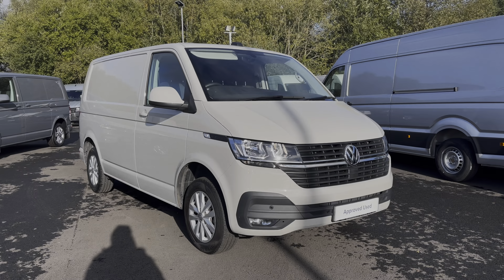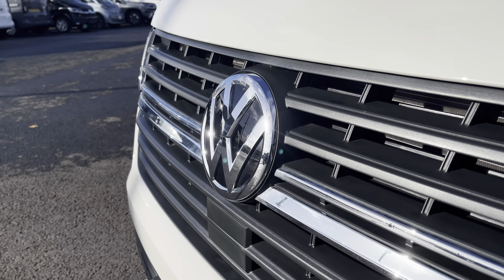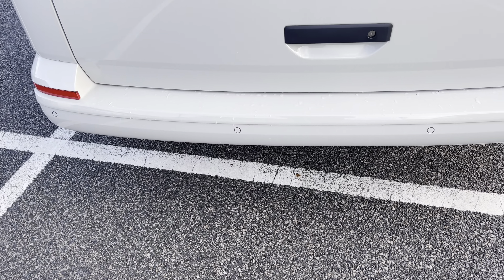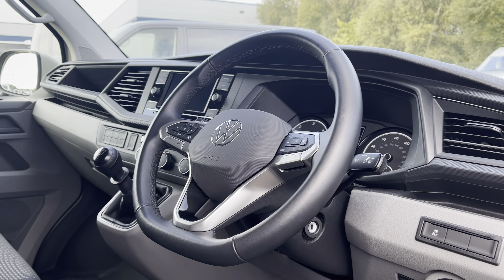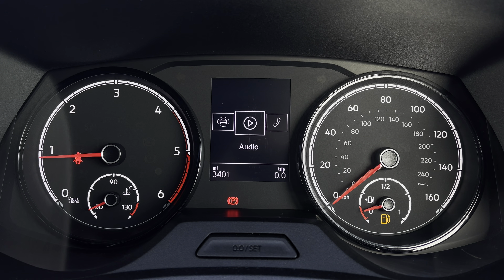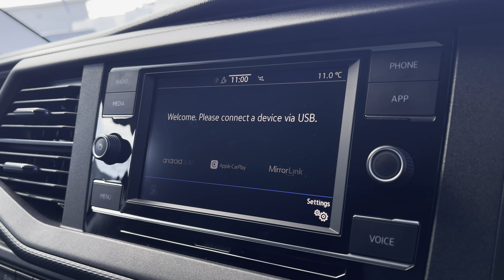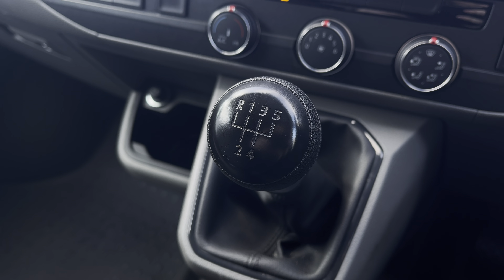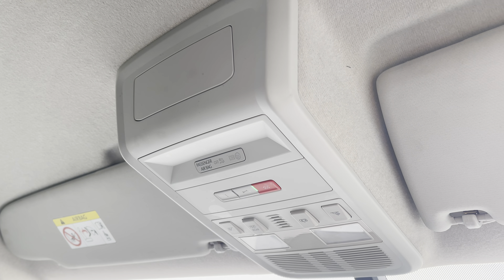Volkswagen Transporter 2.0TDI 110ps T28 Highline BMT SWB Panel Van | Volkswagen Van Centre Liverpool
Volkswagen
Fuel: Diesel
Transmission: Manual
Paint: Ascot Grey
Registration: DE23USM